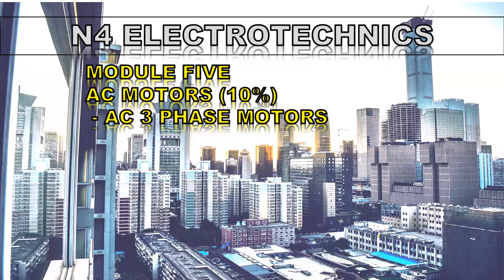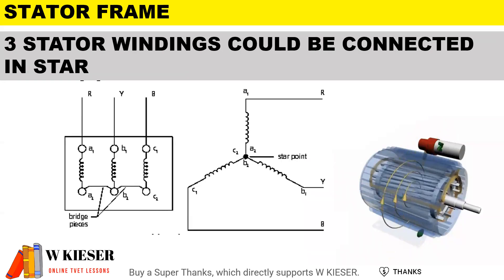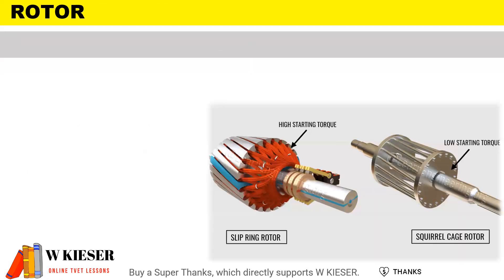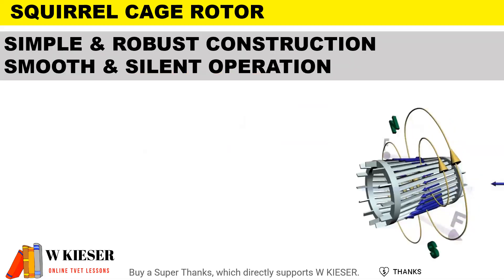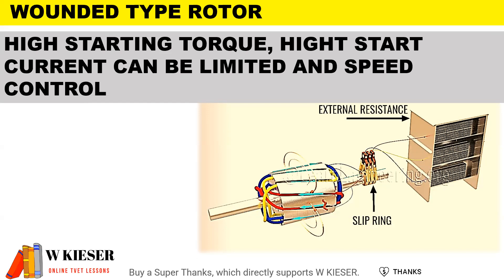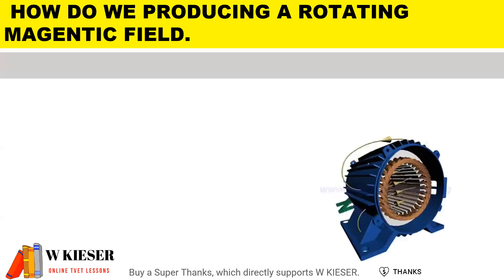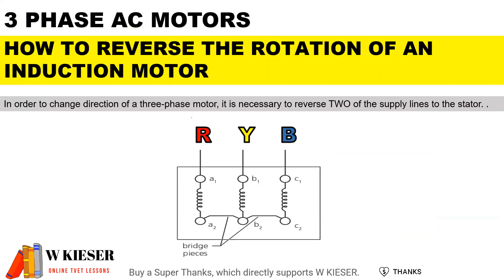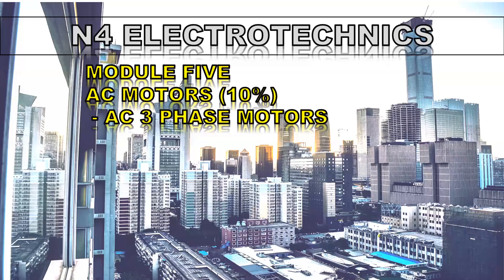Module 5.2 Three-Phase AC induction Motors